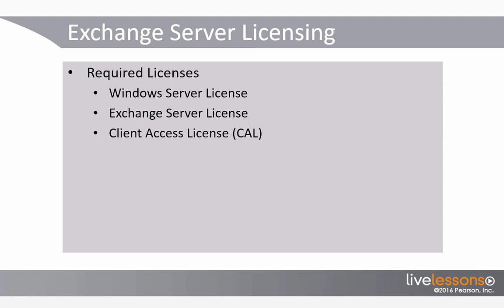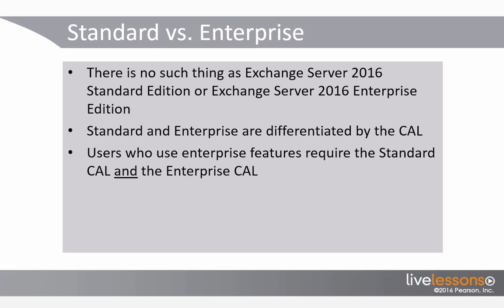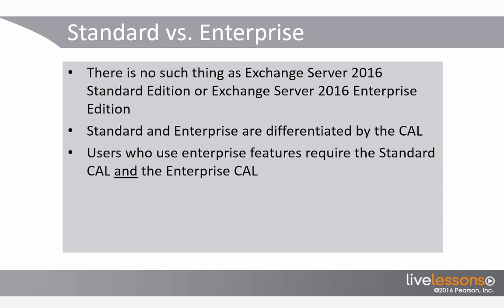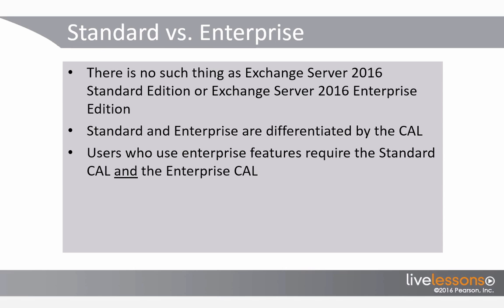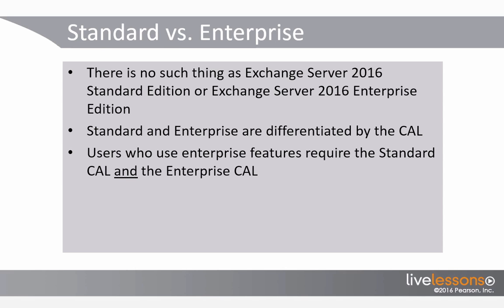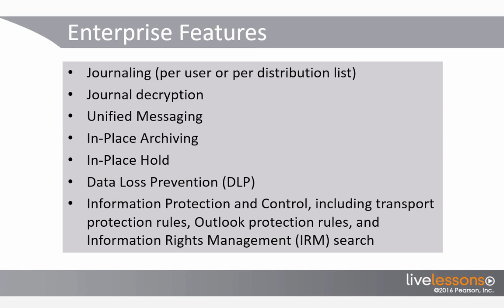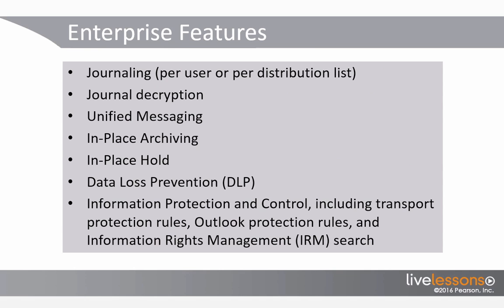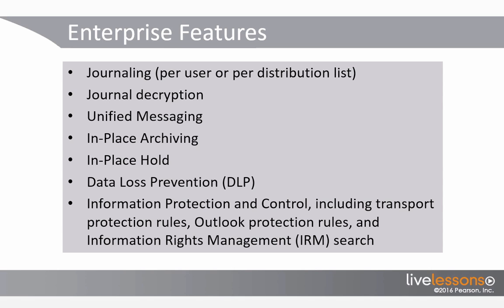1 6 Licensing Exchange Server 2016